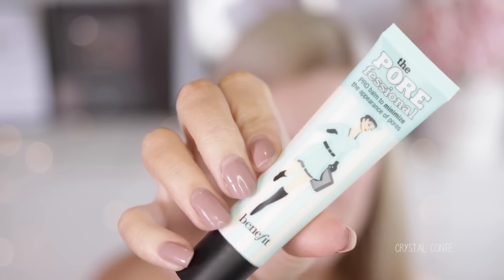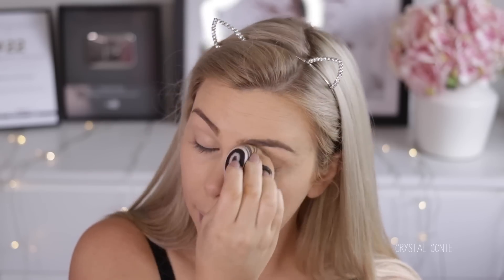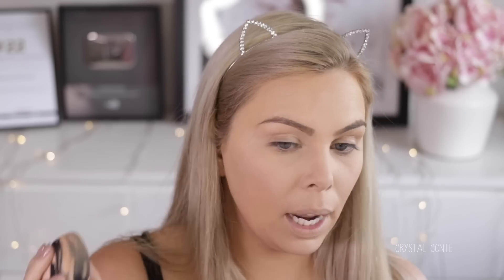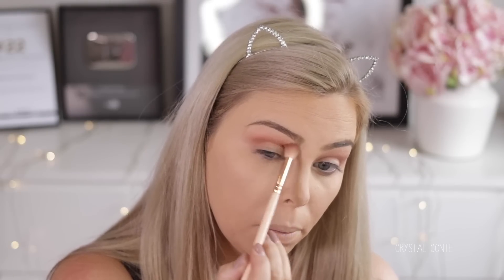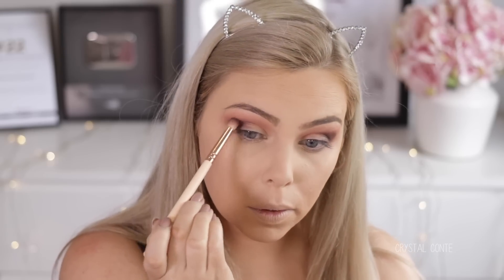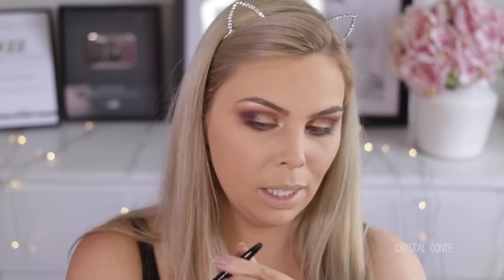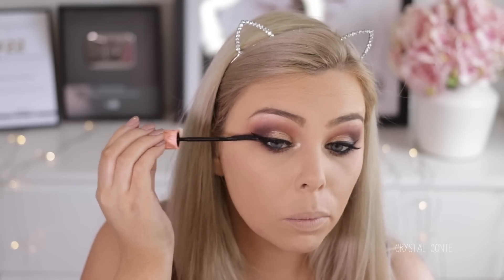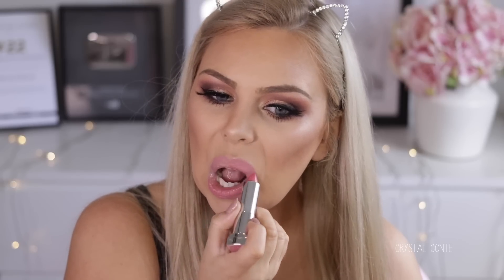Chatty GRWM - Bad Brows, Bali & The Weeknd!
Hi guys! Today's video is a chatty (kind of) Get Ready With Me where I talk about my not so great brow experience, Bali and the Weeknd Concert with Benefit Cosmetics!

Sorry I've been absent this week from YT - I've been very unwell since arriving back from Bali so I have't been well enough to film / edit. I'm on the mend now and feeling so much better after a rest!

ox Crystal

Hi I’m Crystal - I am a makeup addict and fashion lover from Victoria, Australia :) I love creating videos such as Makeup Tutorials, First Impressions, Get Ready With Me, Clothing Hauls, Makeup and Cosmetic Hauls as well as Tag Videos and Challenges. I am also an Australian Vlogger as my husband, my siamese cat Coco and I have a vlogging channel! I put out roughly 2-3 videos a week mainly relating to makeup, beauty, lifestyle, cooking and baking!

products used

Benefit Porefessional Primer
MAC Pro Longwear Foundation in NC 35 & NC 20
Fenty Beauty Foundation in 260
NARS Soft Matte Complete Coverage Concealer in Honey
Tarte Shape Tape Concealer in Light Sand
Benefit Agent Zero Shine Powder
NYX Sans Filter Powder in Honey Beige 8
Benefit Ready Set Brow
Essence I Love Stage Eyeshadow Base
theBalm Nude Beach Eyeshadow Palette
Australis Shimmer Pot in Glistening Gold
NYX Two Timer Liner
Maybelline Hyper Sharp Wing Liner
Hourglass Ambient Bronzer
Benefit Hoola Bronzer
Benefit Galifornia Blush
Benefit Watt’s Up
Benefit Dandelion Twinkle
L’Oreal Lip Liner in 22 Pink
Maybelline Colour Sensational Lipstick in 157 More To Adore
Gerard Cosmetics Slay All Day Setting Spray x Nikkia Joy ‘Rose’